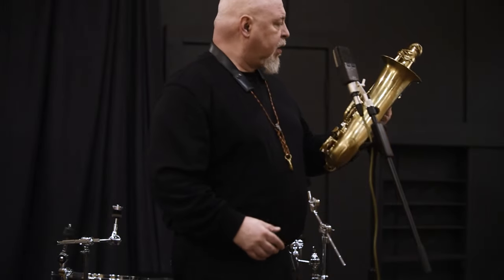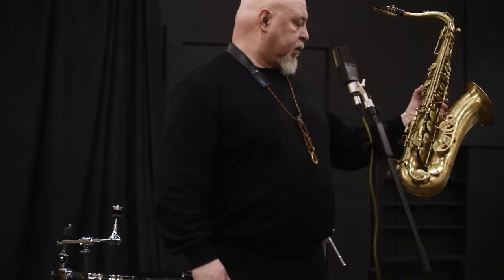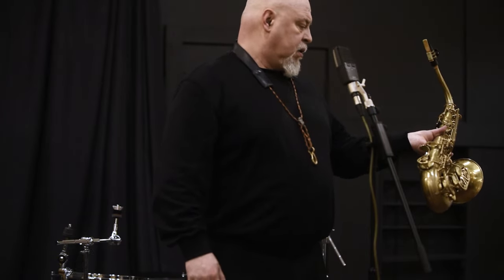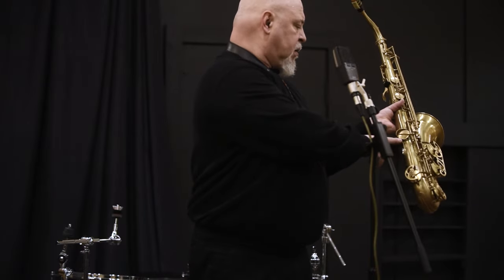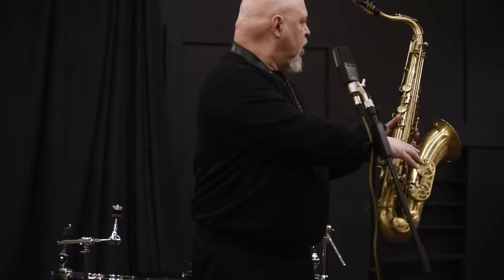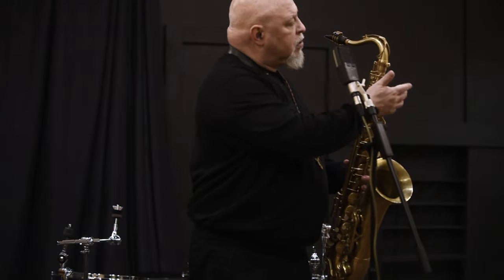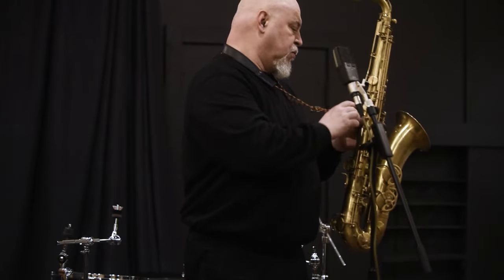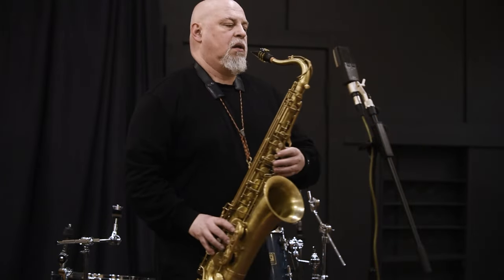Jazz improvisation on BUFFET CRAMPON S1 TENOR SAXOPHONE CUSTOMIZED BY KGUMUSIC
Buffet Crampon S1 tenor saxophone. 1979 of the year.

It's hard to find a Buffet Crampon S1 tenor saxophone!
Fresh high-quality pads, Unlacquered, custom heavy neck screw by KGUbrass, fully serviced! The hook of the right finger and the mechanism of the side Bb and C were replaced from plastic to metal, absolutely Custom made.
French tenor that you don't see every day!
Absolutely amazing sound! Incredible ergonomics!
Big and incredible sound with the best options from saxophone technology.

Included: Sax and Case
Fast & Safe Shipping!
Good packing guarantee!